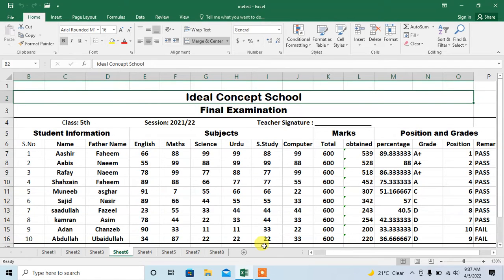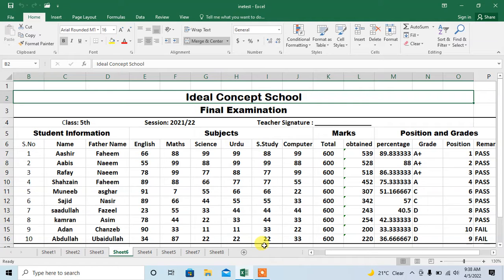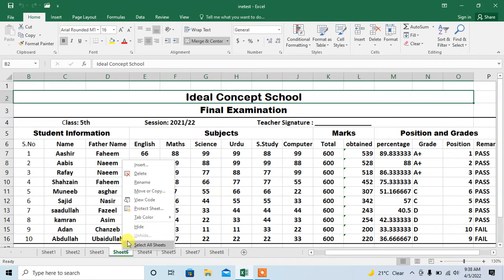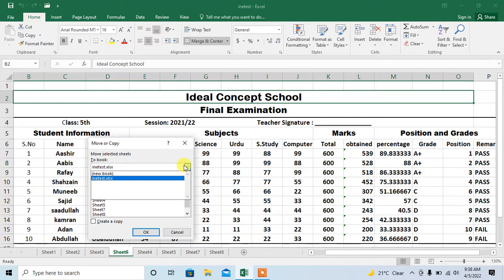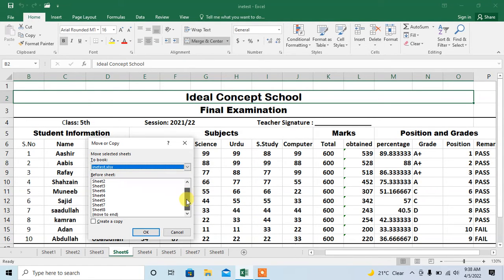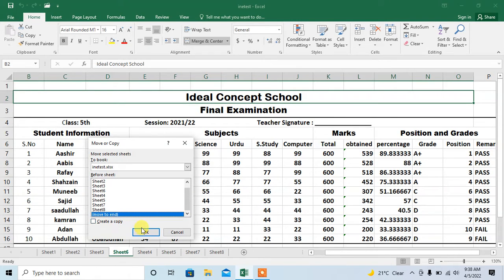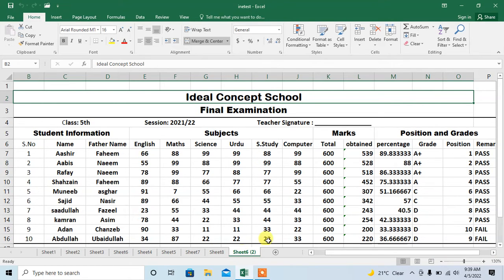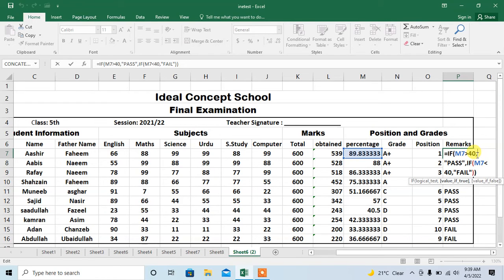How To Copy and Paste A Comlpete Worksheet With Formulas and Settings in Excel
How To Copy and Paste A Complete Worksheet With Formulas and Settings in Excel 2007, 2010, 2013, 2016, 2019, 365
This video describe how to copy and paste worksheets in Microsoft Excel with entire formulas and settings in Microsoft Excel 2007, 2010, 2013, 2016, 2019, 365